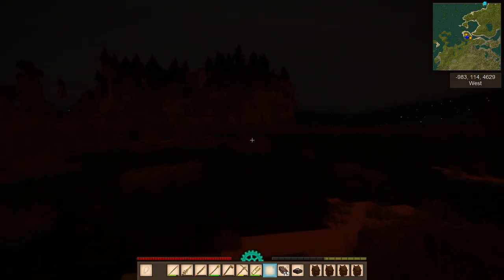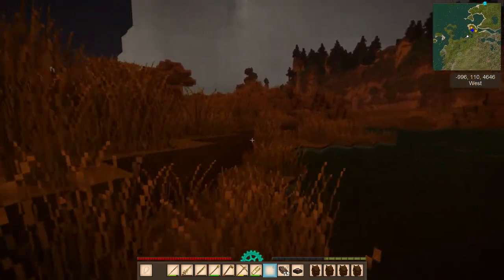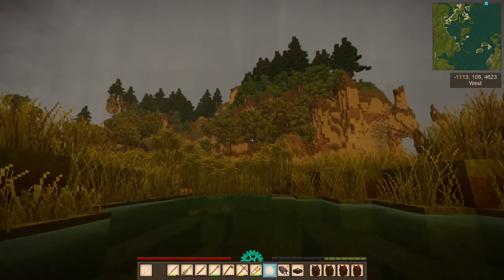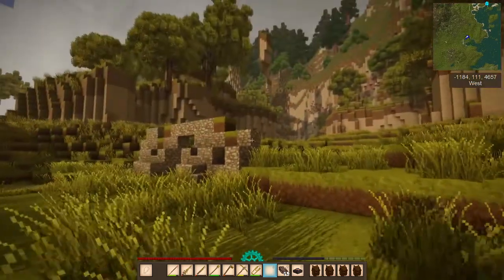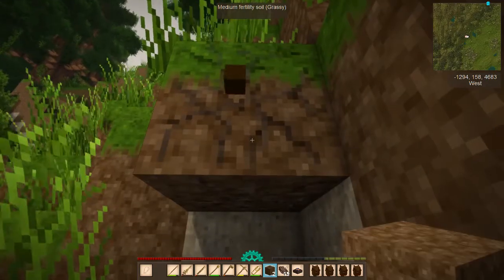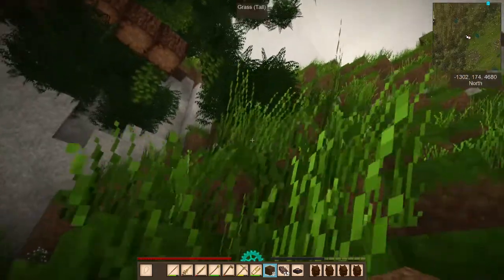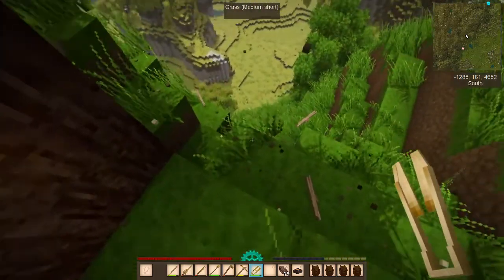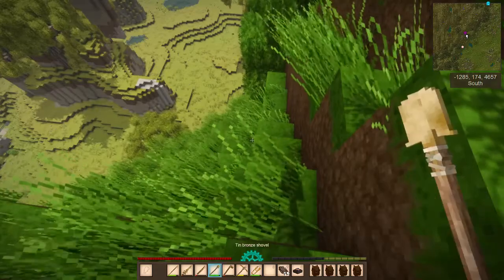Vintage Story Let's Play - Episode 91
Traveling home the hard way!